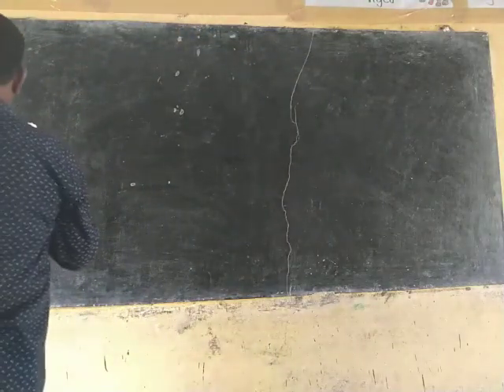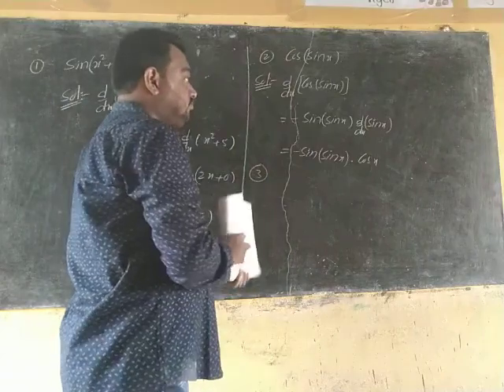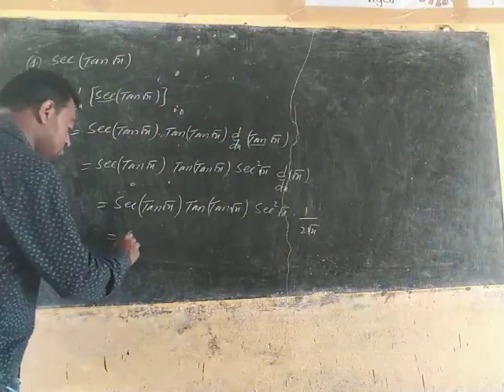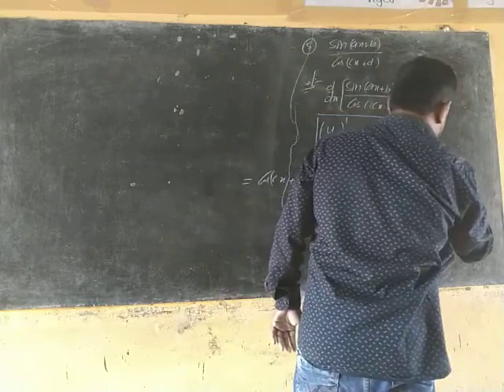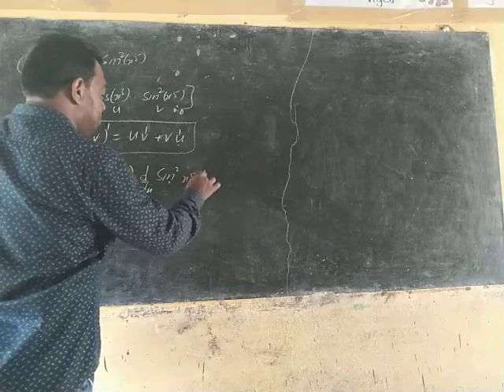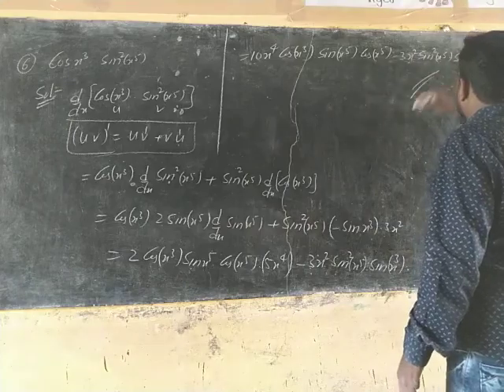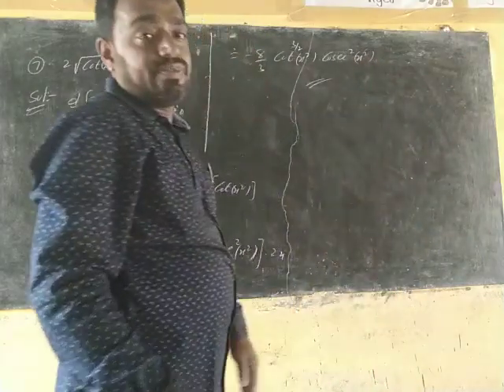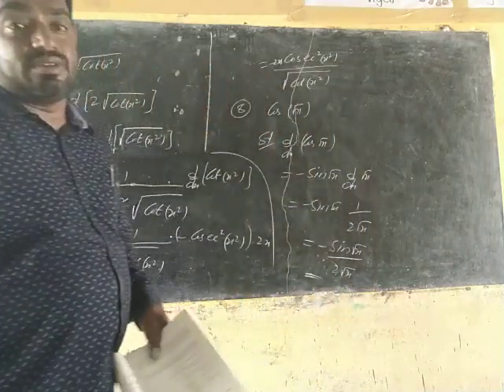Exercise-5.2/Q.No.1 to 8/Continuity and Differentiability